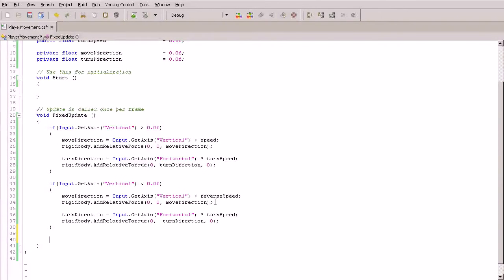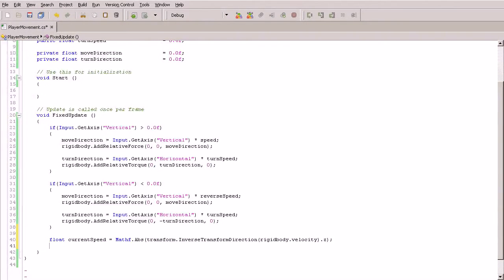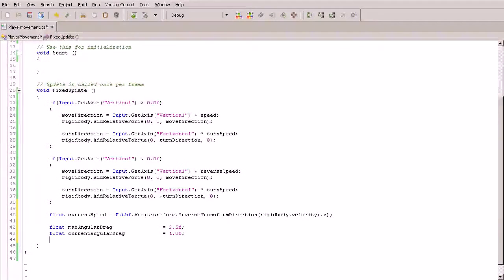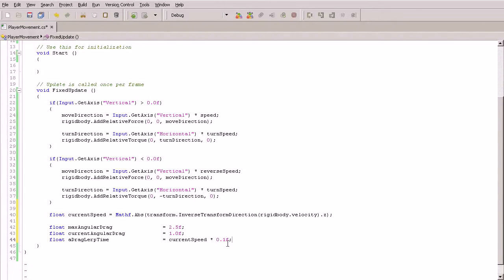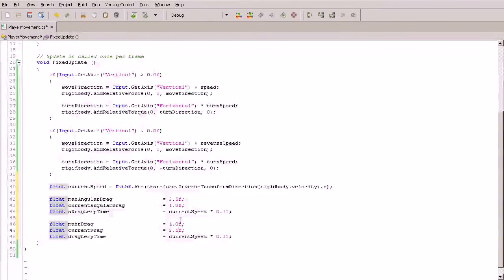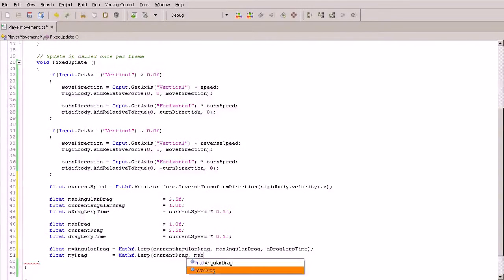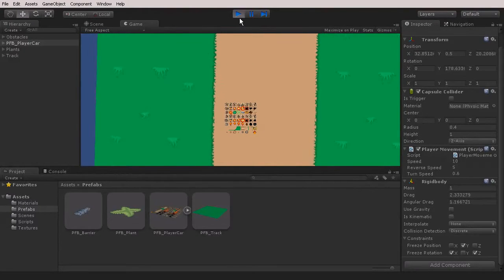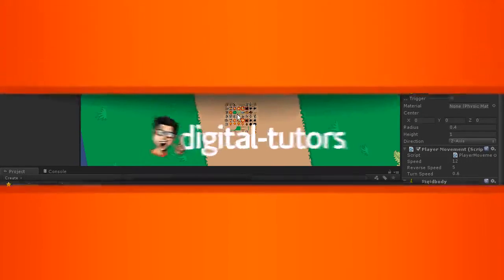Hướng dẫn lập trình game 2d với Unity - Phần7 Adding velocity functionality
- Digital-Tutors - 2D Racing Game Series in Unity Volume 1
- Adding velocity functionality